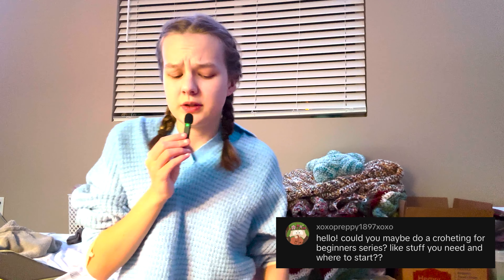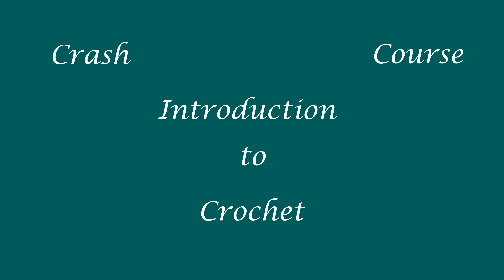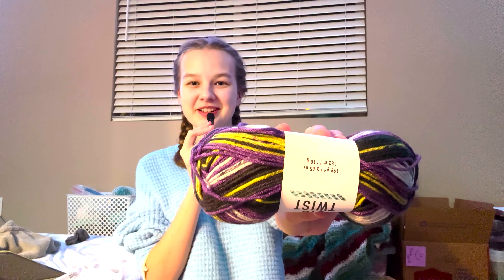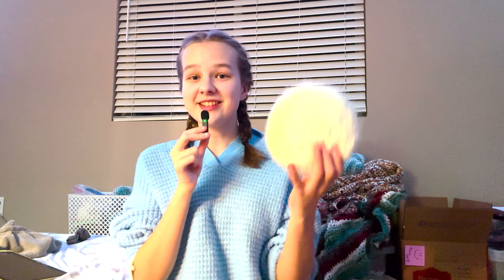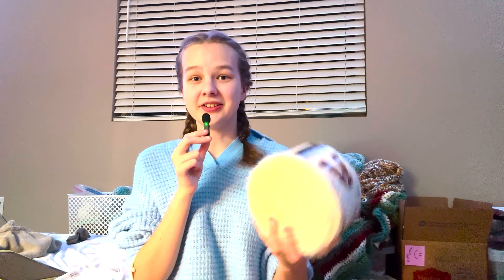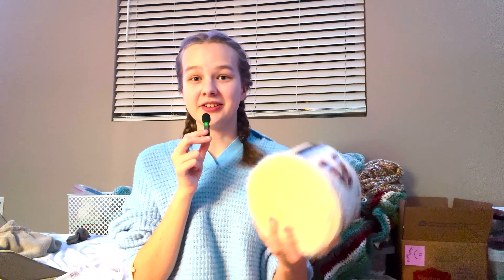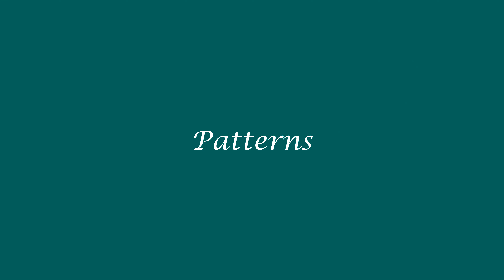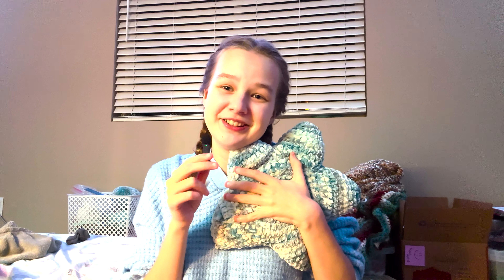Crash Course Introduction to Crochet | Episode 1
Let me know if you have any questions -- I am more than willing to help you out!

Want to buy some of my art?*
Etsy Shop

*If you're looking for a custom order feel free to DM me on any of my socials, text/call my number in my Flowcode and/or email me (also found on my flowcode)

Thank you all so much for the support! It really is crazy! 💕